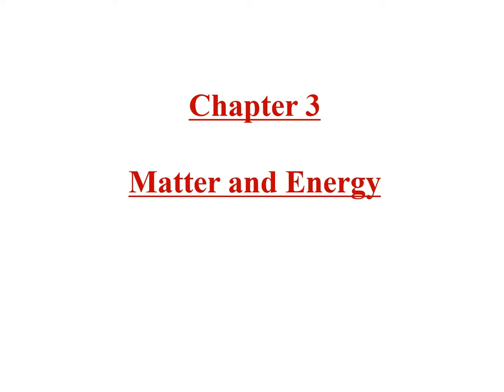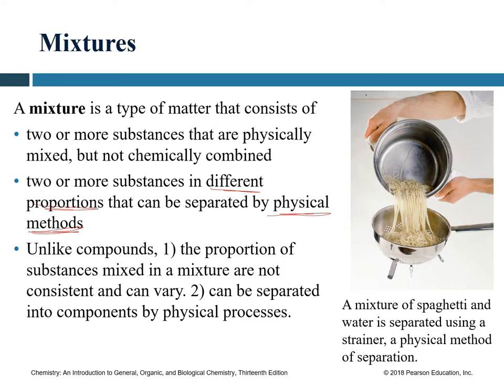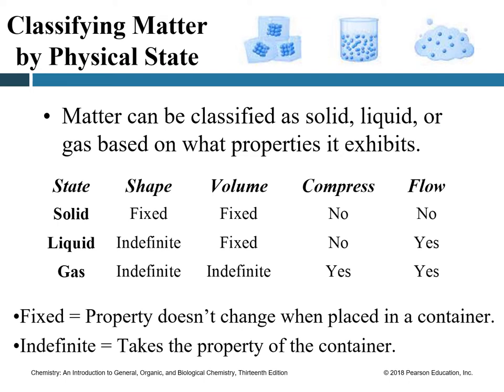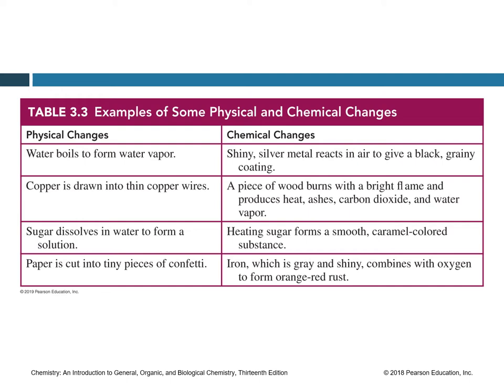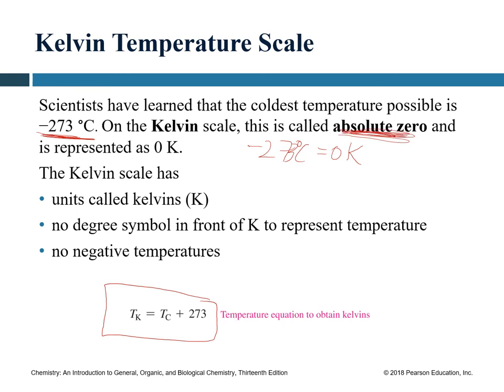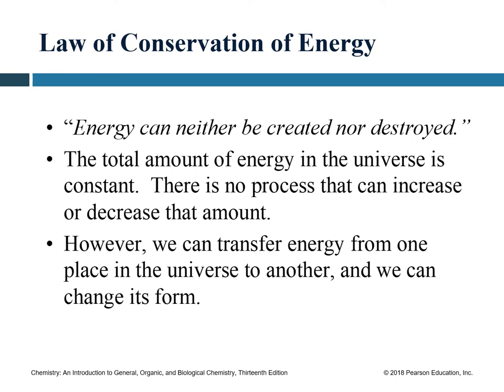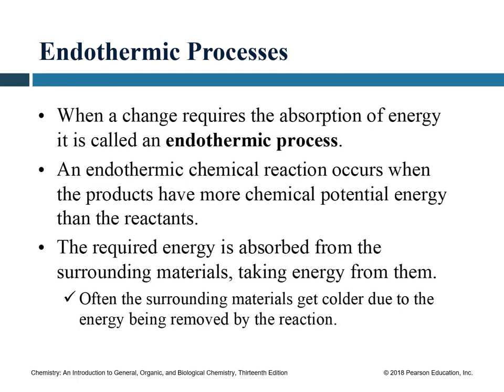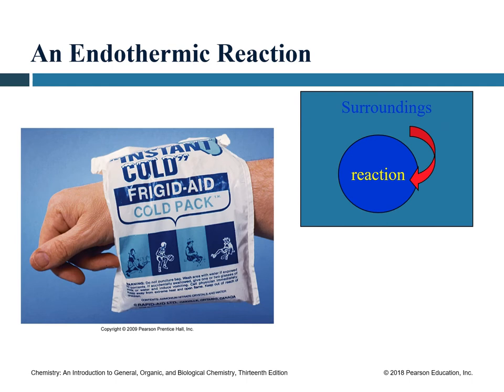Ch 3 Matter and Energy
Matter and Energy, States of matter, Classification of Matter, Physical properties, Chemical Properties, Solids, liquids and Gases, phase change, physical change, specific heat capacity, temperature, Celsius, Kelvin.